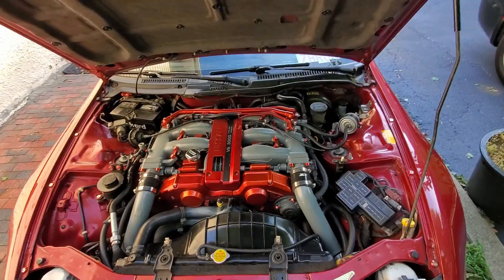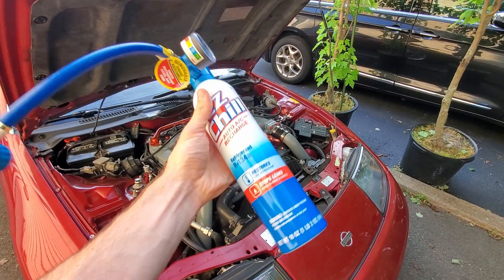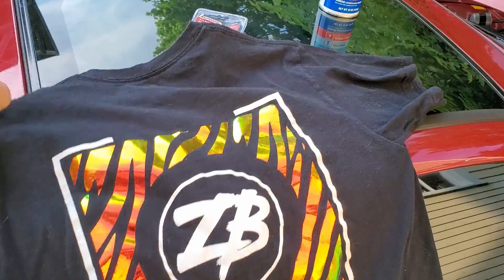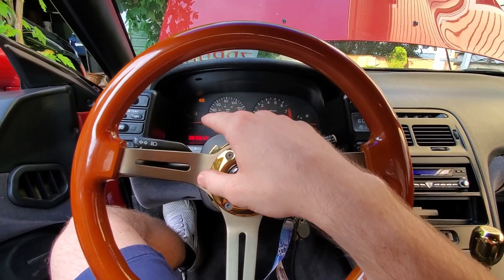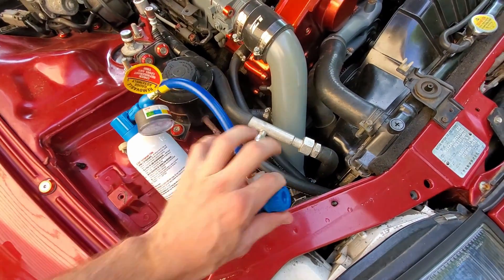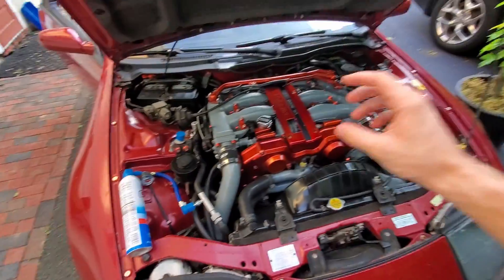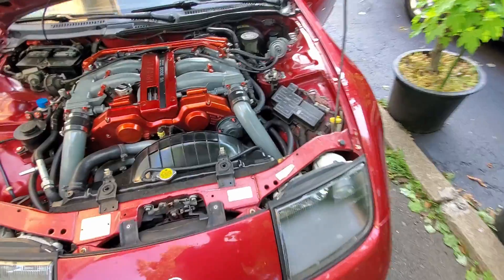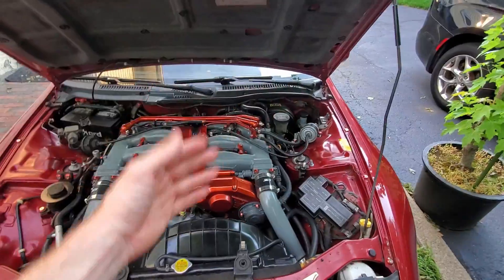The Easiest Way to Convert a Nissan 300zx Air Conditioning System with R-134A in Only 15 minutes!!!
This video is single handedly the best video on the internet to not only recharge a Nissan 300zx air conditioning system, but also a step by step guide on how to convert from the R-12 refrigerant to R-134A refrigerant. This is a total DIY process that will help you diagnose/ assess how your air conditioning unit is working in a 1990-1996 z32.